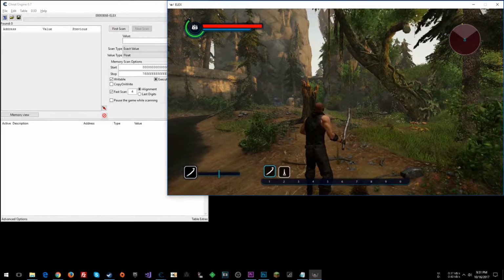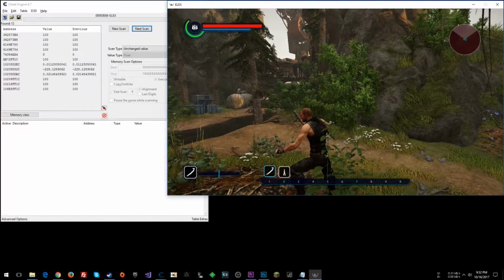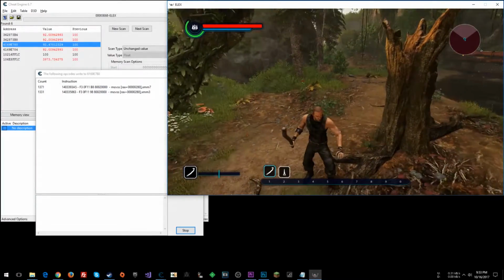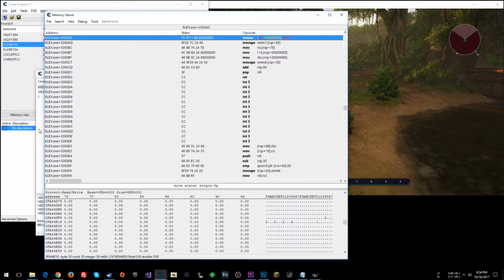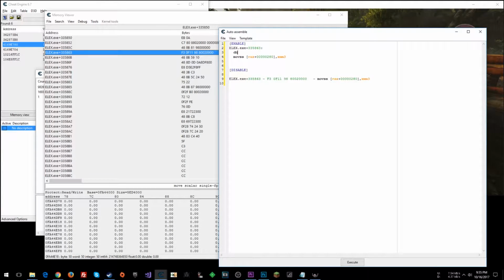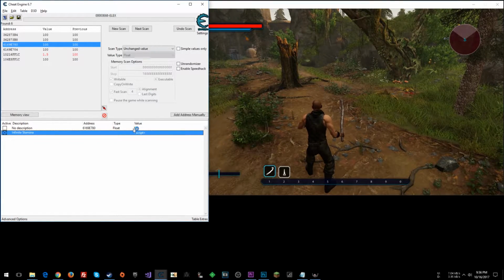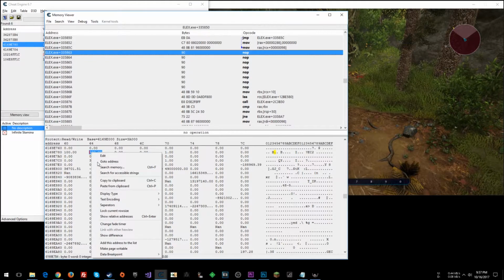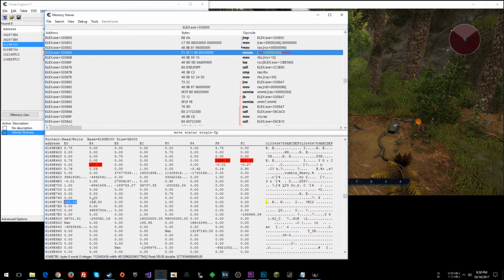Let's Hack: ELEX, Ep. 4 - Infinite Stamina (Game Hacking with Cheat Engine)